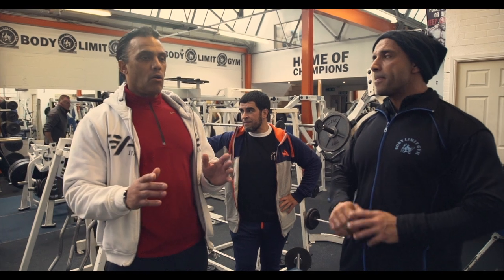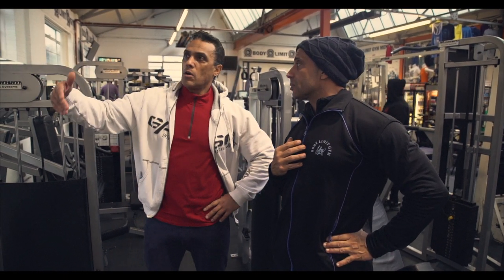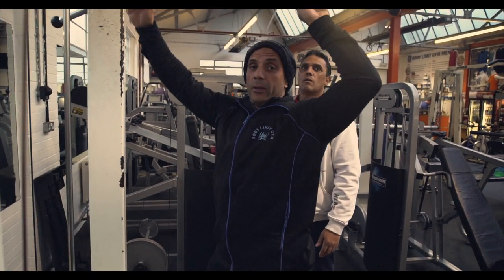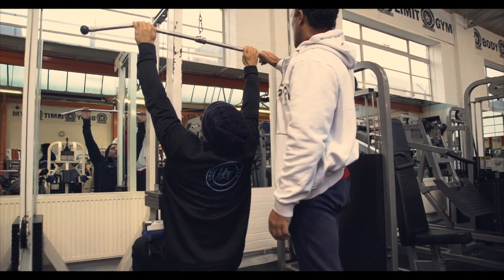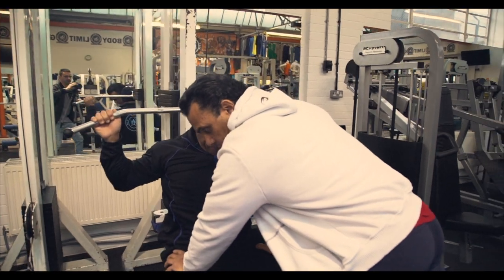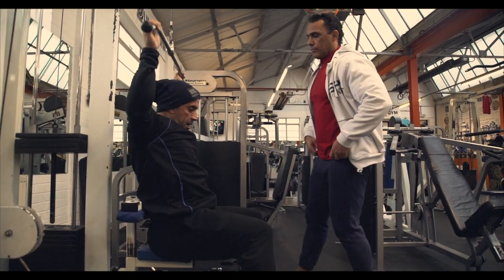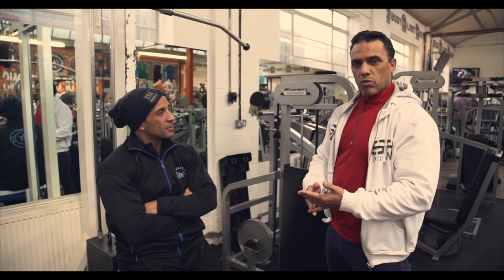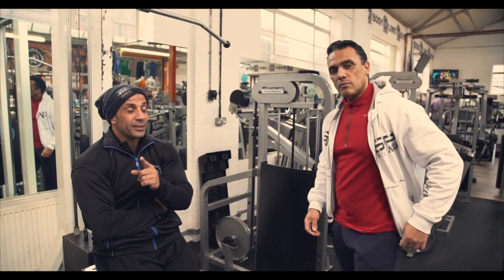Back to basics || Jamo Nezzar and Charles Clairmonte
Athletes Charles Clairmonte and Jammo Nezzar walk you through some of their favorite exercises for chest.